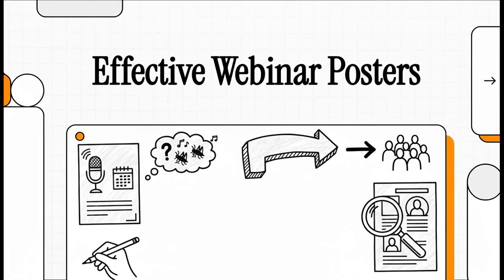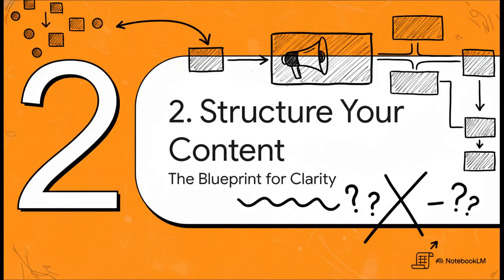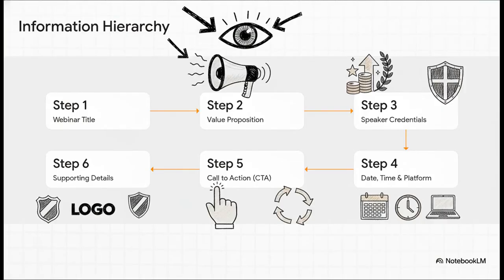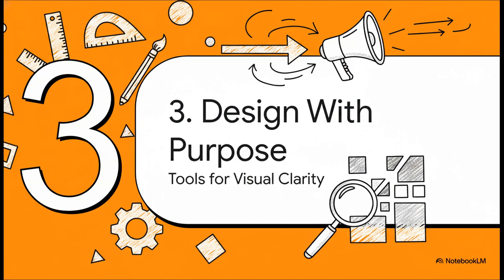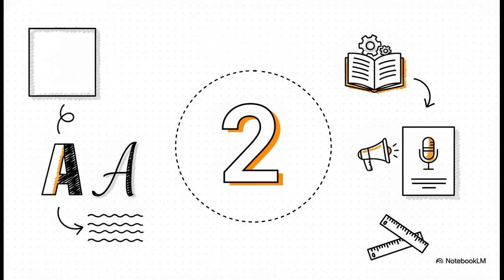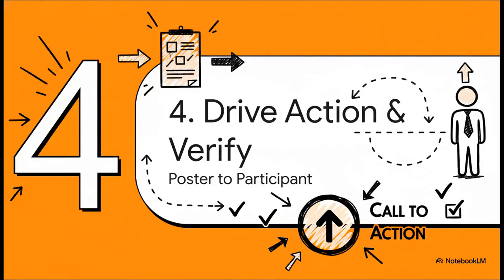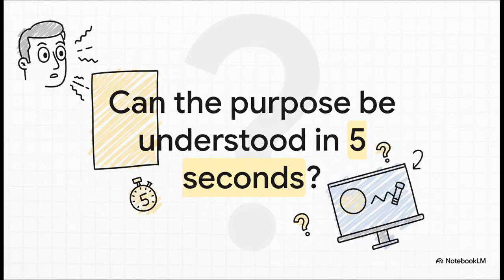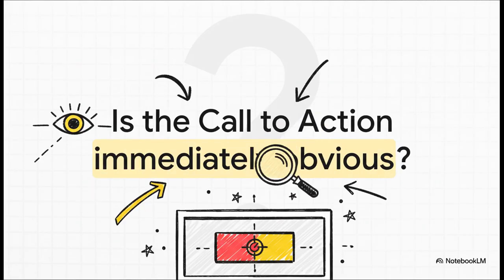Effective Webinar Posters